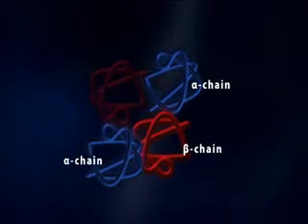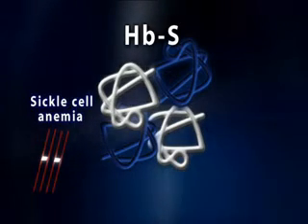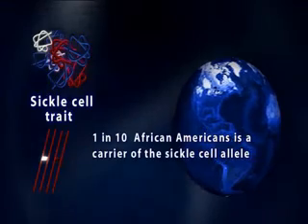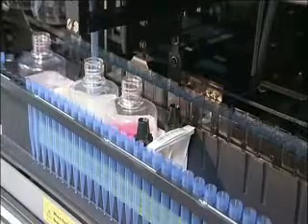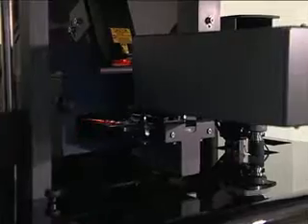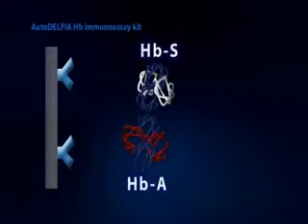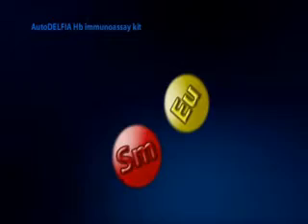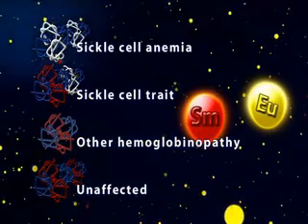Hemoglobinopathies_Title_1.wmv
Video de Perkin Elmer para traducir y doblar al español